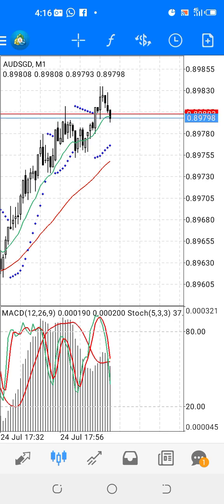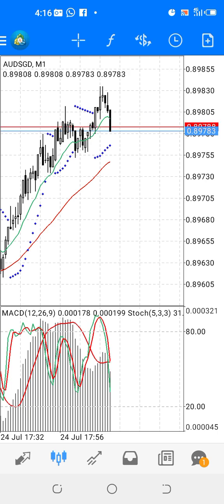Trading-Lesson24 forex stocks options crypto